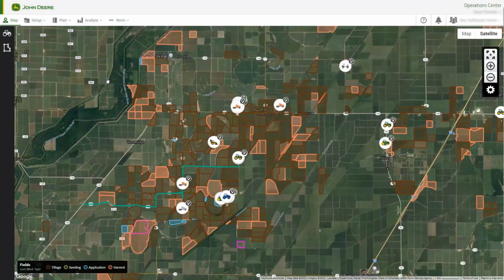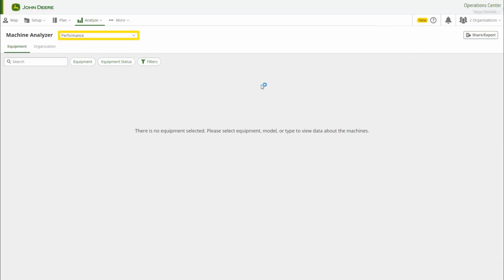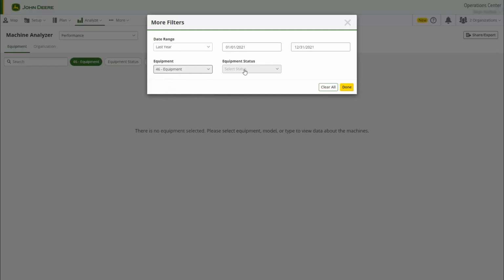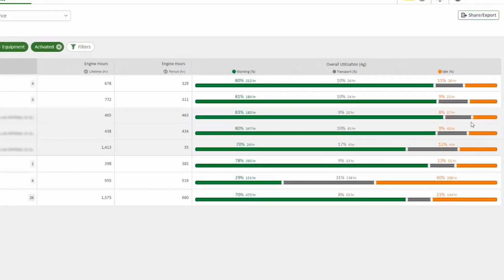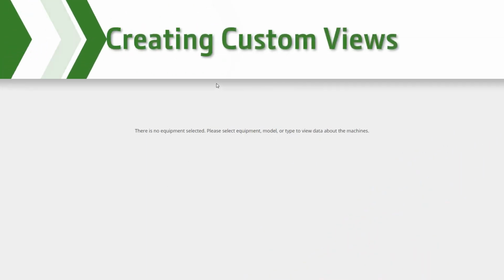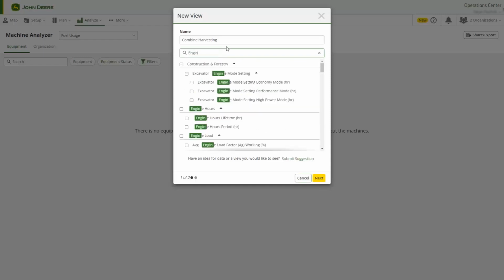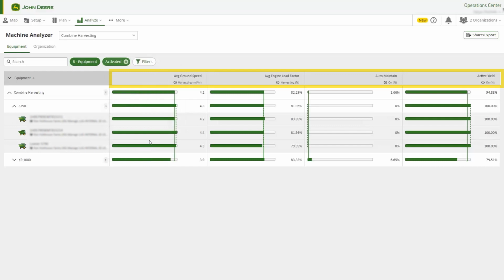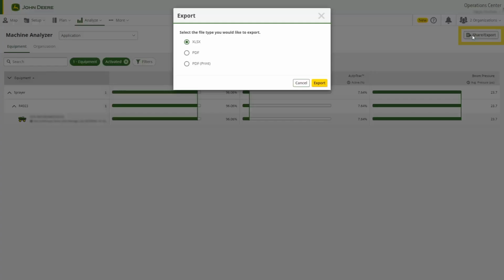How to use machine analyzer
Machine Analyzer in Operations Center web shows you equipment and technology usage data from your JDLink   connected machines so you can better understand the performance of your fleet.

0:00 Introduction
0:32 How to evaluate equipment usage
2:38 How to create custom views
4:08 How to export